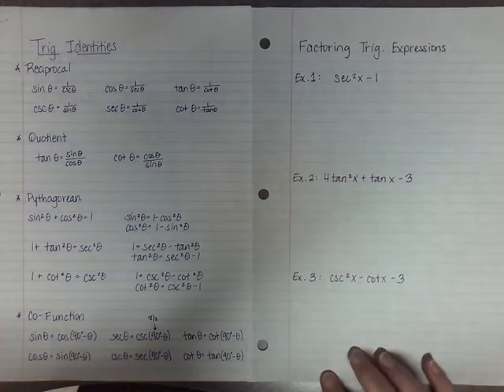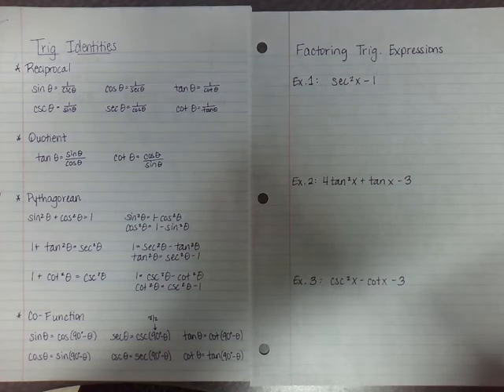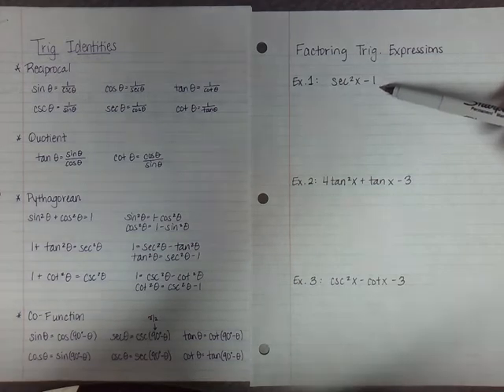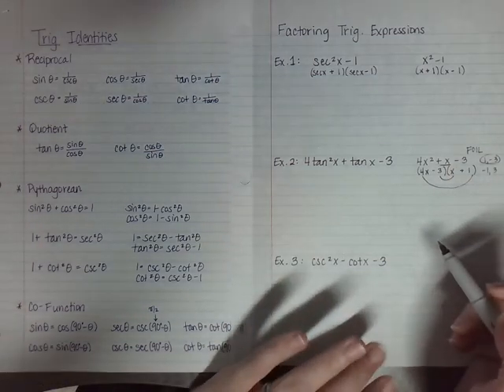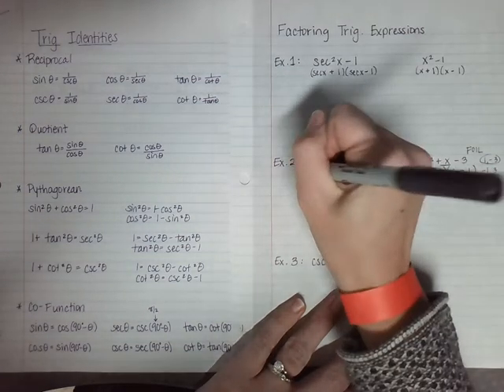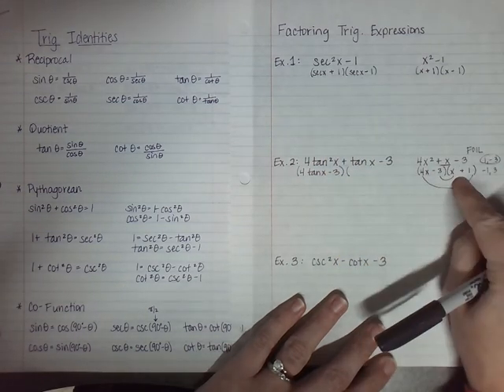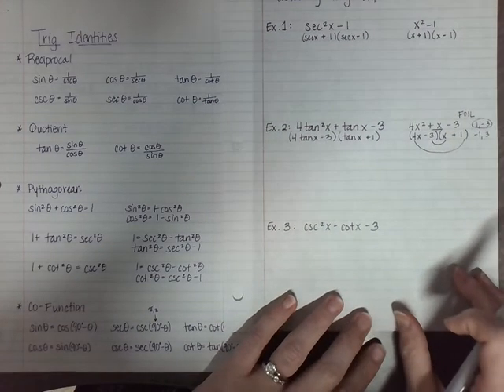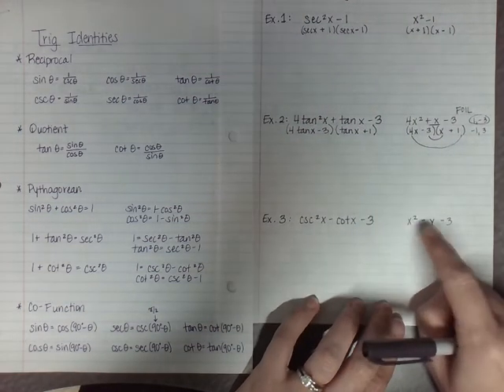Factoring Trig Expressions